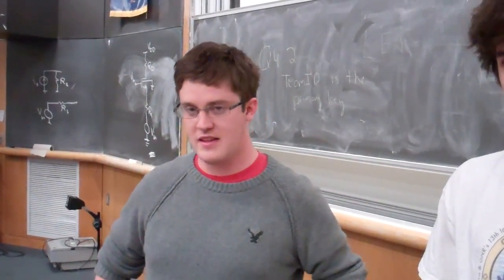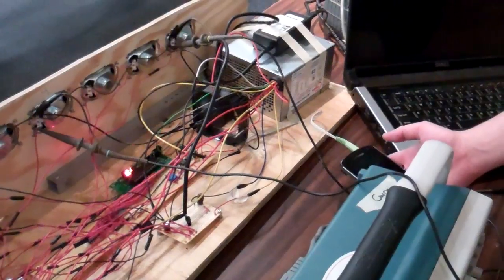Phased array of speakers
For our ECE 4760 final project, we designed and built an array of 12 independently-controllable speakers to implement an acoustic phased-array system. The system samples a standard audio input signal at approximately 44.1 kHz, and then outputs this signal to each of 12 speakers, each with a variable delay. The idea behind a phased-array is that by changing how the speakers are driven the angle of the maximum intensity of the output wave can be shifted. This will be further explored in the high level design of the project. This type of array was built to be able to support various other more advanced design challenges, including longer-range acoustic modem transmission and sonar imaging.